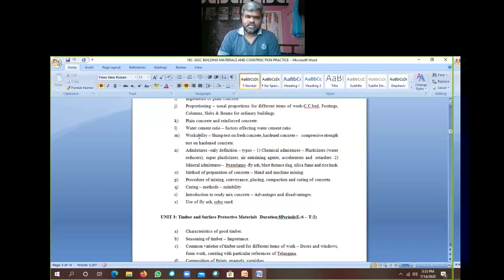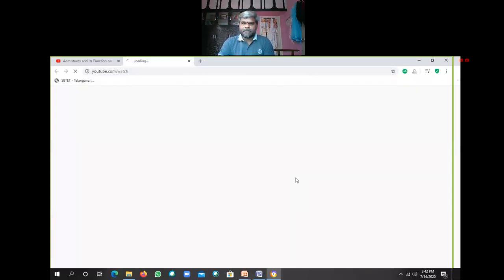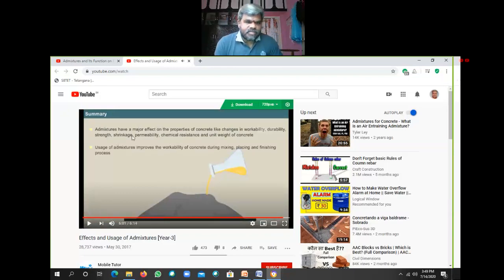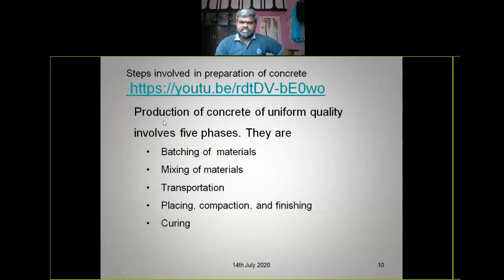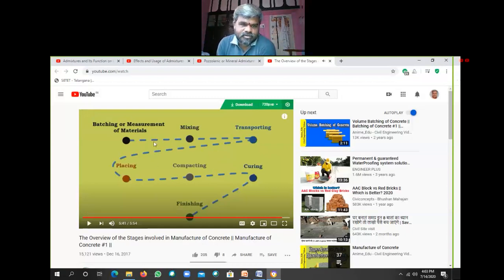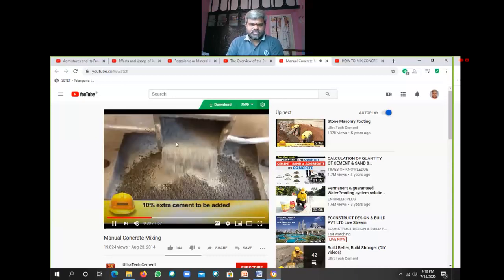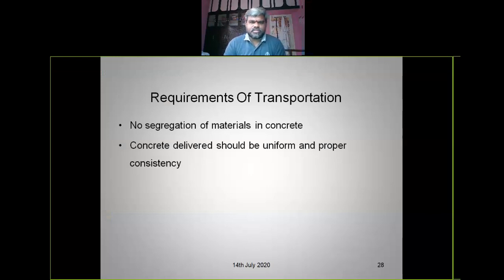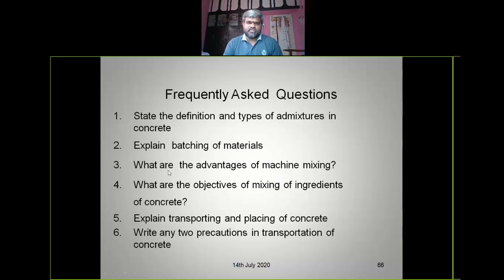18C 303C BMCP 14th July